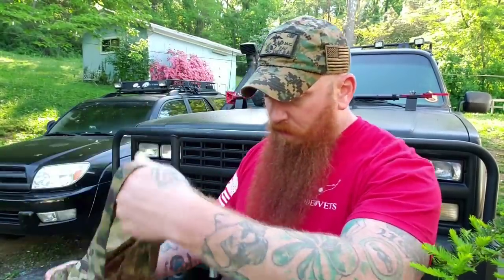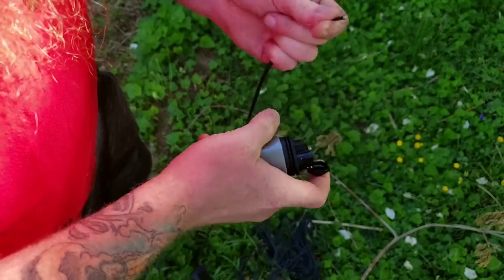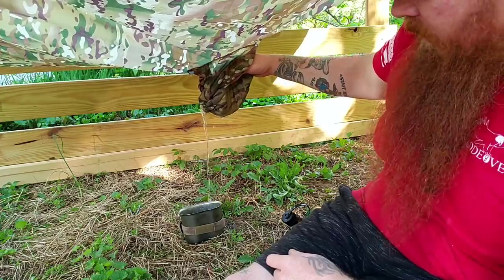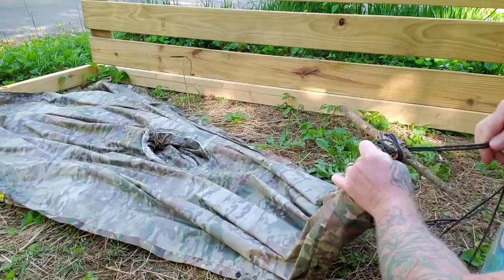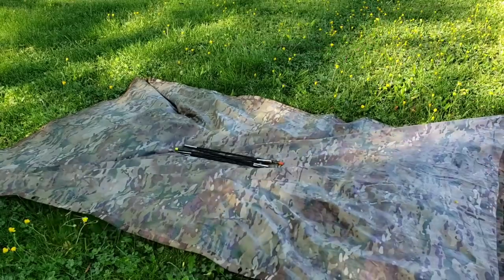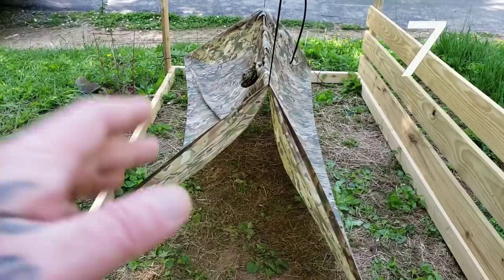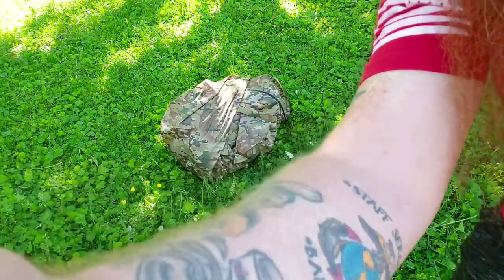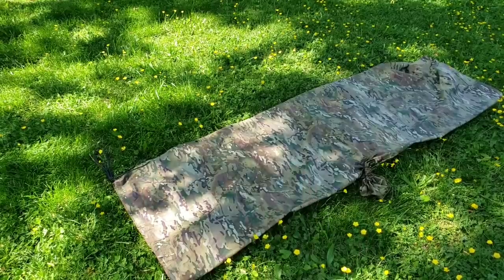Top 10 Survival Uses for the lightweight Military Poncho